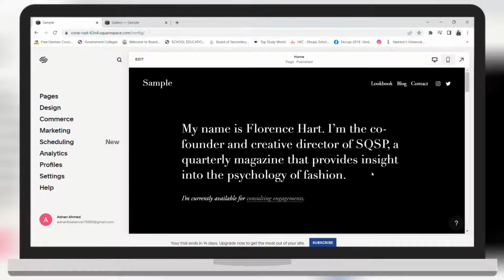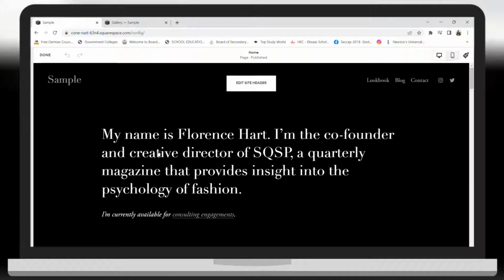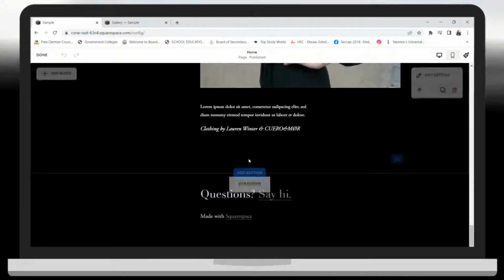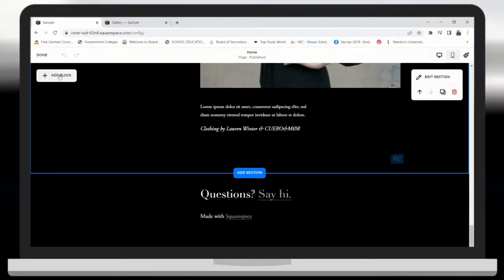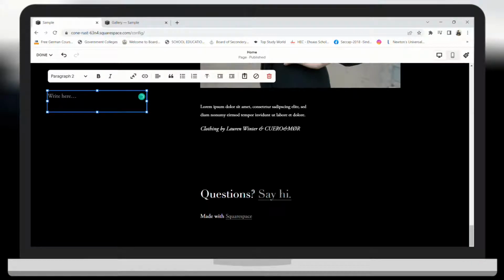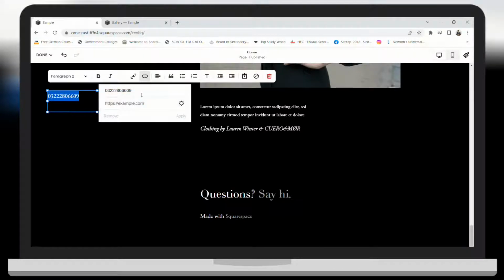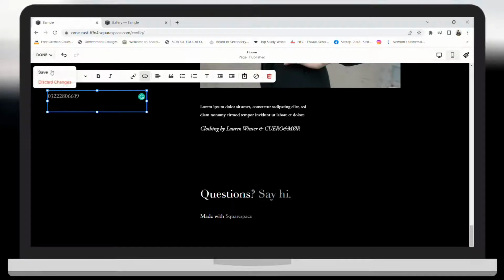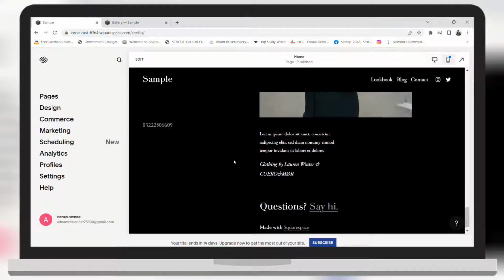How To Link Phone Number In Squarespace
Learn How To Link Phone Number In Squarespace. It is really easy to do and learn to do it in just a few minutes by following this super helpful tutorial to get a better understanding of everything.